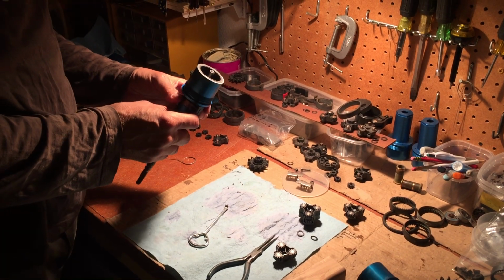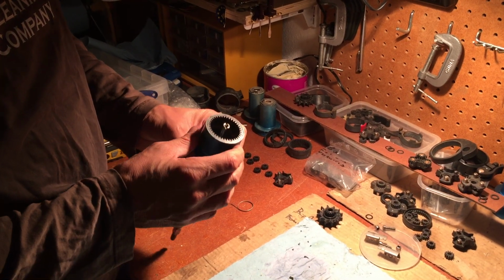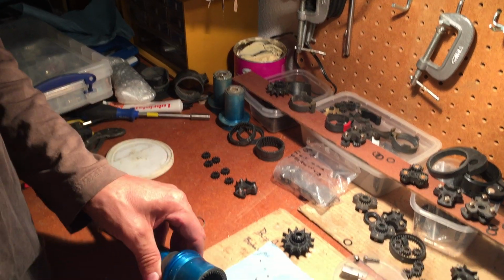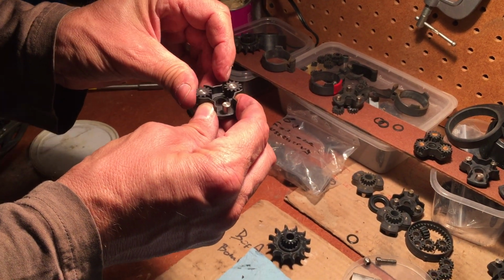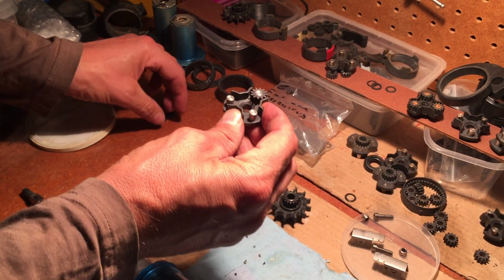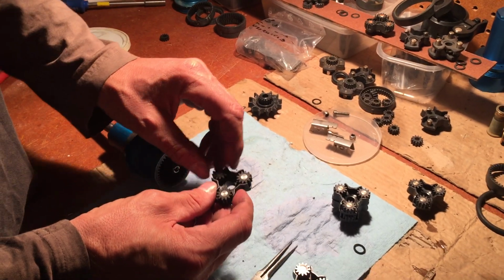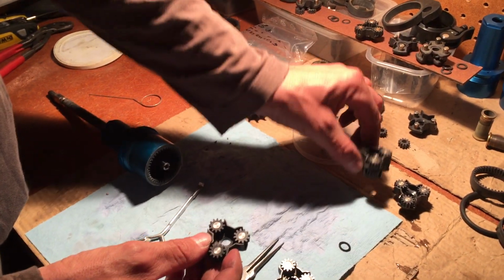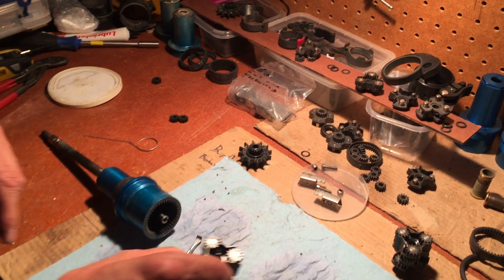Transmission Repair Part 5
Part 5 of fixing the C brush from Sola-Tecs. Spotlighting the transmission.